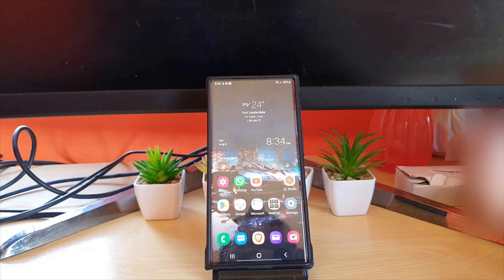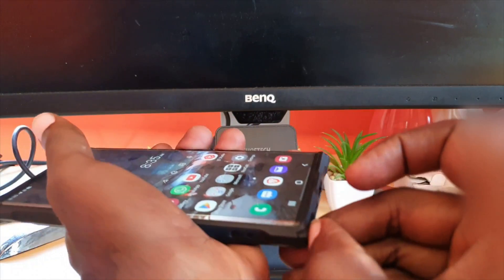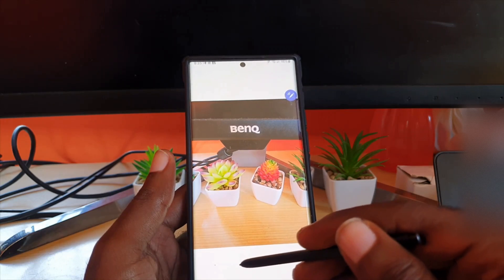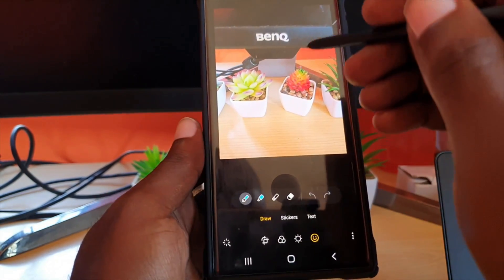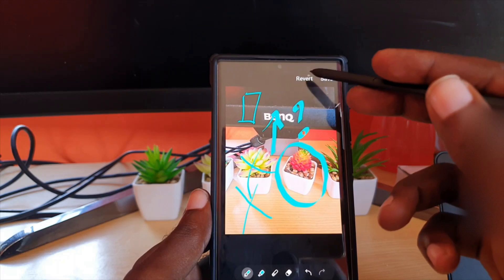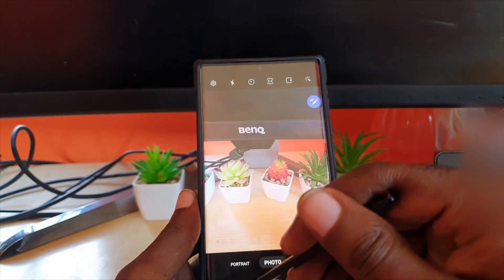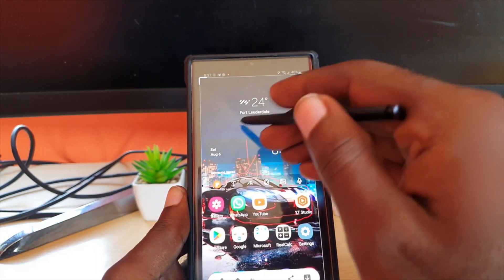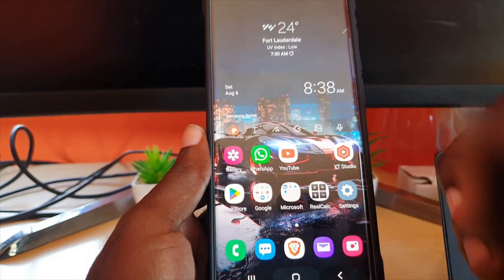How to Draw on a Picture on Samsung Phone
This is How to Draw on a Picture on Samsung Phone.Easily draw what you want on any picture or part of your screen you choose.